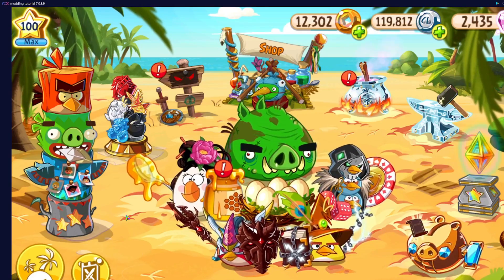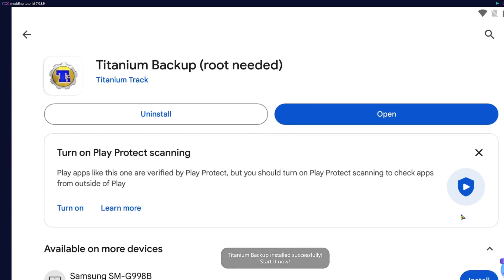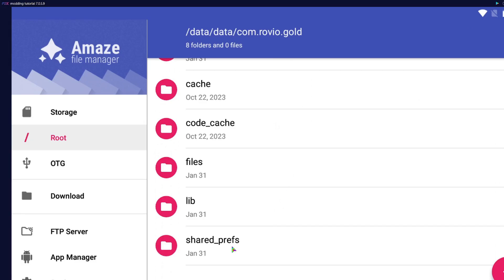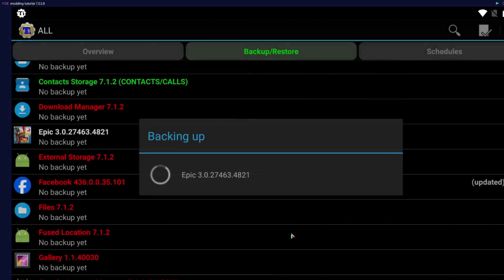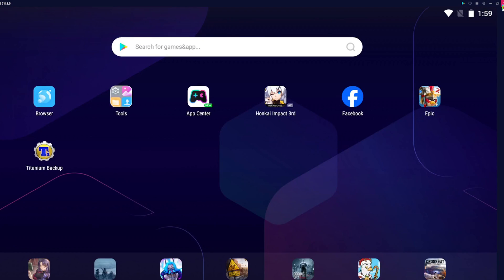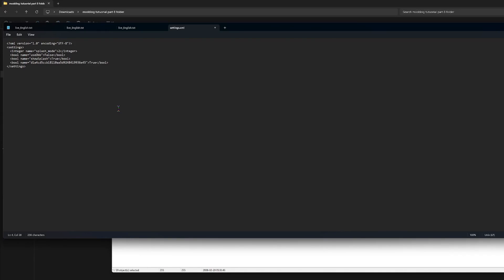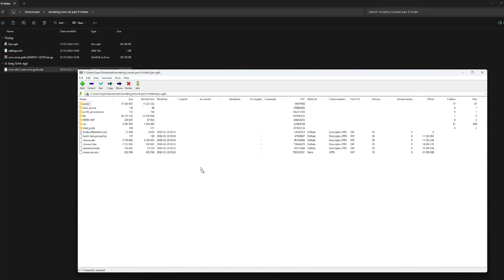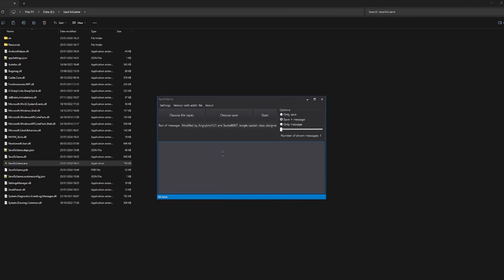how to mod angry birds epic part 8: releasing your mod!